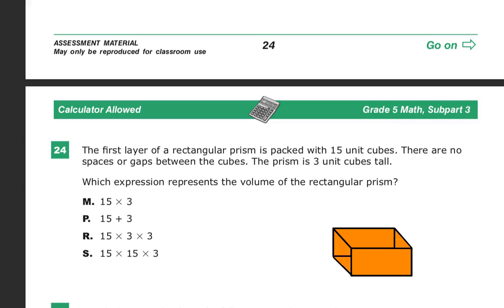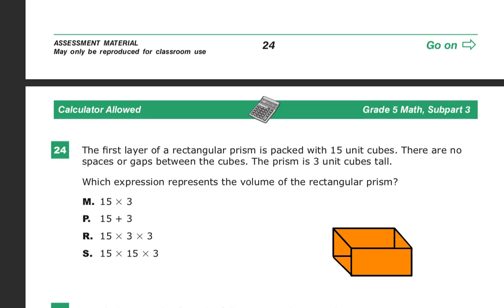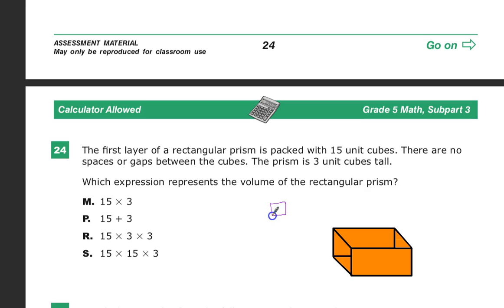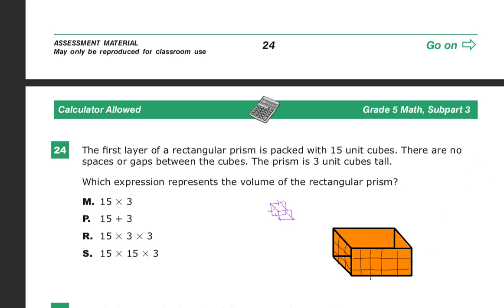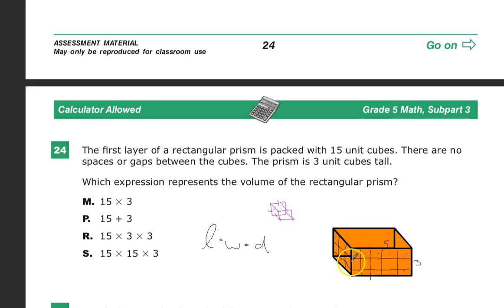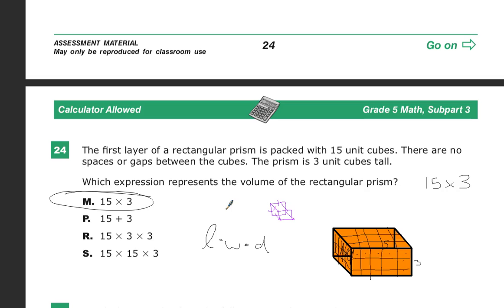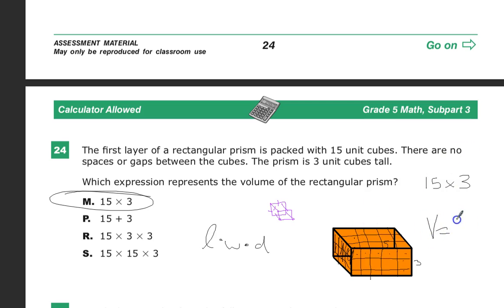Question 21 (Used to be Question 24) - Grade 5 Math - TNReady Practice Test